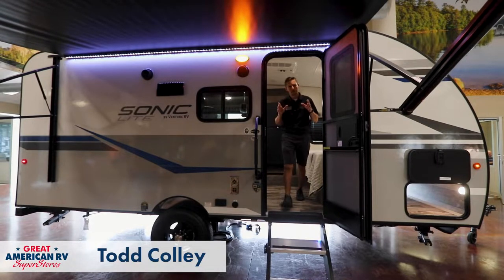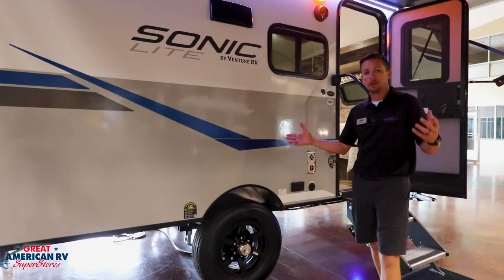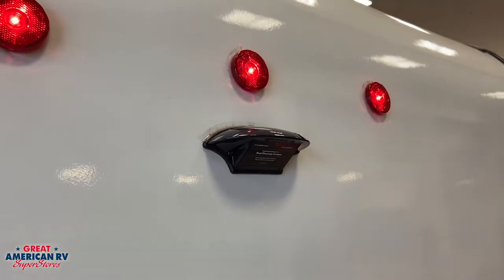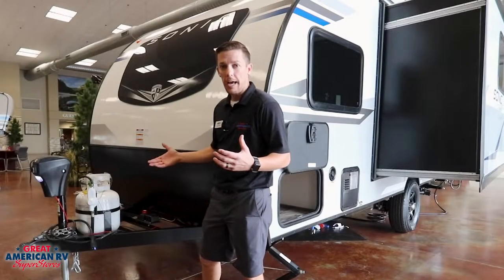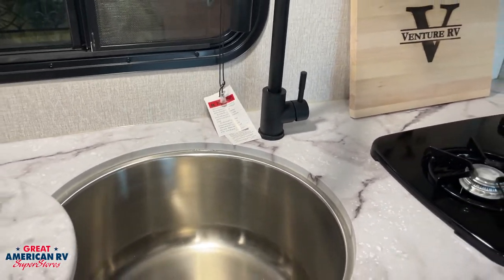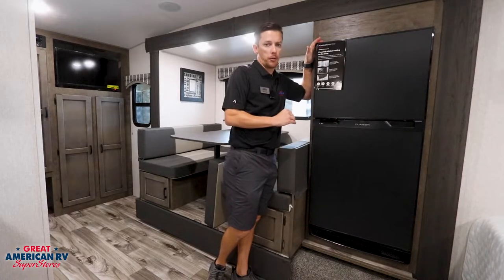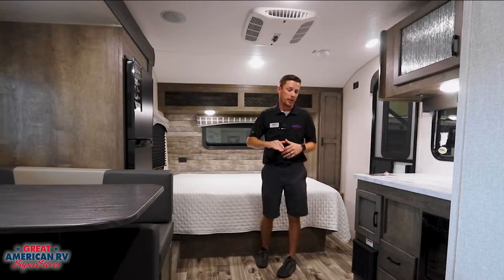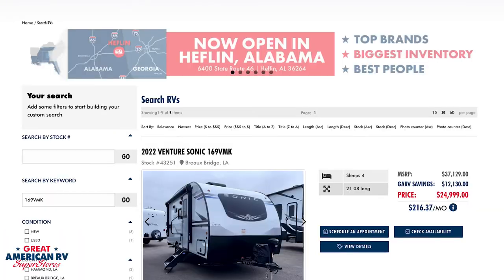2022 Venture Sonic 169VMK on sale now at Great American RV SuperStores!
The new 2022 Venture RV Sonic 169VMK is equipped with everything you need to embark on your next adventure. Watch and get an inside look at the awesome features of this lightweight, single-axle travel trailer, on sale now at Great American RV SuperStores!